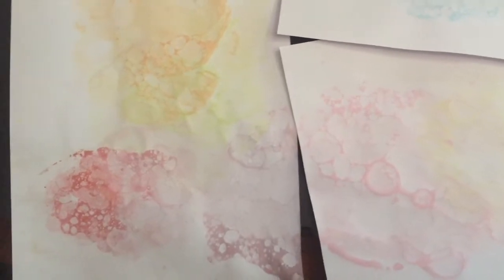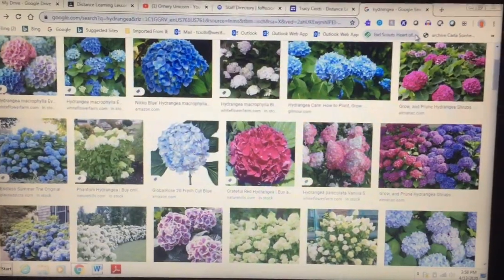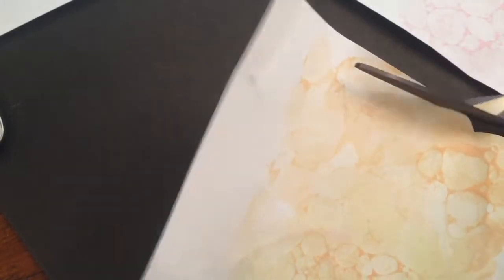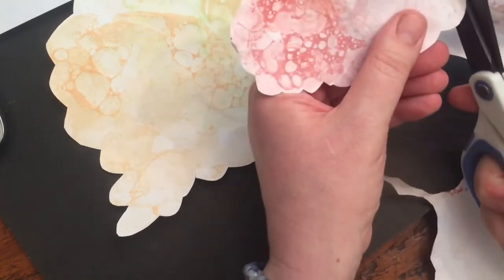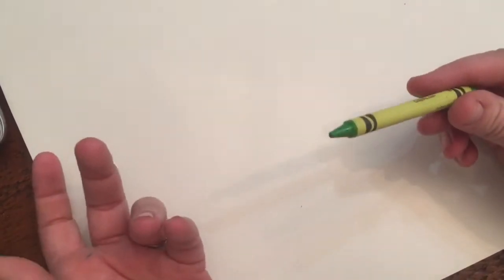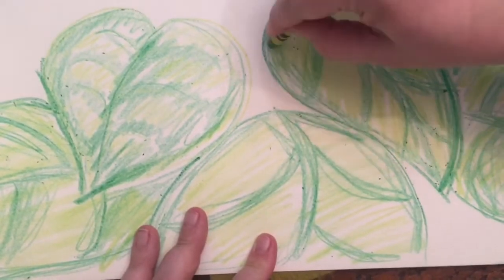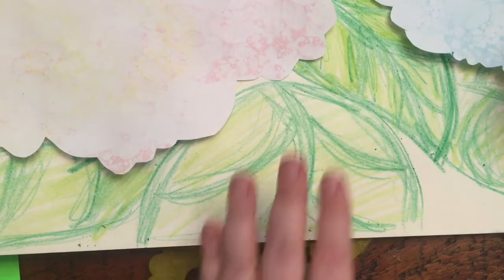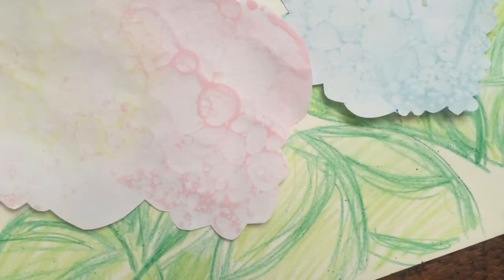Bubble Prints part 2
We take our bubble prints from last week and transform them into Hydrangeas!
You will need:
Scissors
Glue
Background paper
2 greens (crayons or markers or colored pencils.